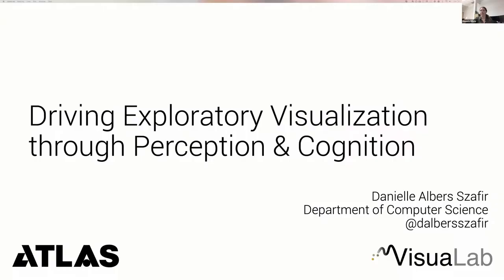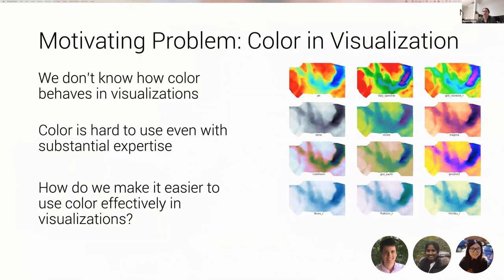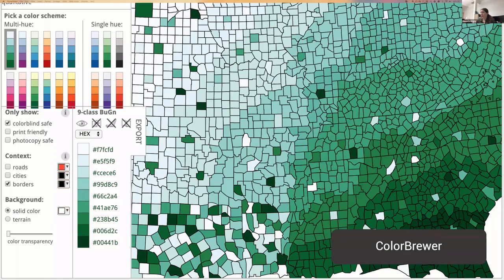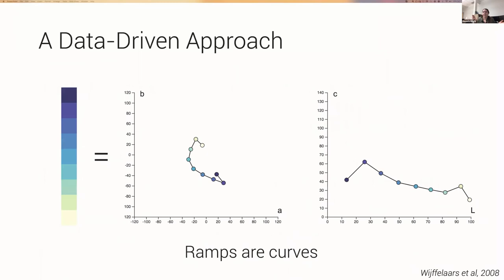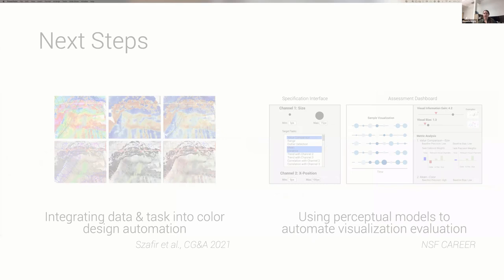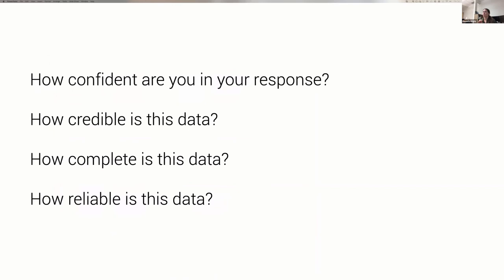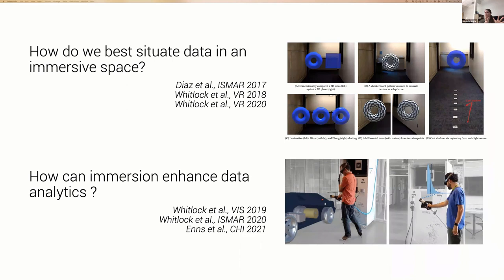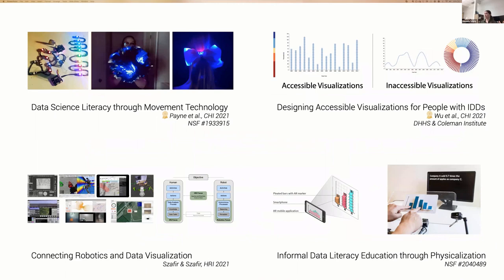NSIDC Cryosphere Seminar with Danielle Szafir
Visualizations allow analysts to rapidly explore and make sense of their data. The ways we visualize data directly influence the conclusions we draw and decisions we make; however, our knowledge of how visualization design influences data analysis is largely grounded in heuristics and intuition. My research instead empirically models how people interpret visualized data to understand limitations in current visualization systems. We use these results to develop novel visualization systems that support accurate analysis of complex data and better scale to the needs of modern analytics challenges by incorporating interactive statistical analytics and immersive display technologies to increase the accessibility, scalability, and pervasiveness of data-driven reasoning. In this talk, I will discuss our efforts towards improving exploratory data analysis tools across a variety of domains, including remote sensing and emergency response.

Danielle Albers Szafir is an Assistant Professor of Computer Science, an Affiliate Professor of Information Science, and a Fellow in the ATLAS Institute and Institute of Cognitive Science at the University of Colorado Boulder. Her research, which sits at the intersection of information visualization, data science, and cognitive science, has been integrated into leading tools such as D3 and Tableau, and has received best paper awards at IEEE VIS, IEEE VR, and IS&T Color and Imaging. She was named to the Forbes 30 Under 30 Class of 2018 for Science. Her work is funded by the NSF, US Air Force, and DHHS. She received a B.S. in Computer Science at the University of Washington as a NASA Space Grant Scholar and a Ph.D. in Computer Sciences at the University of Wisconsin-Madison.